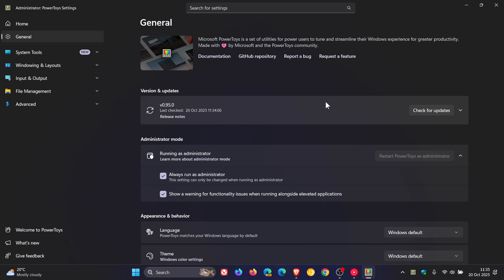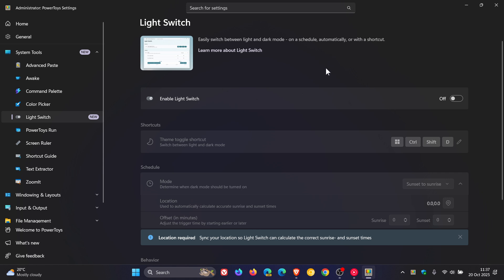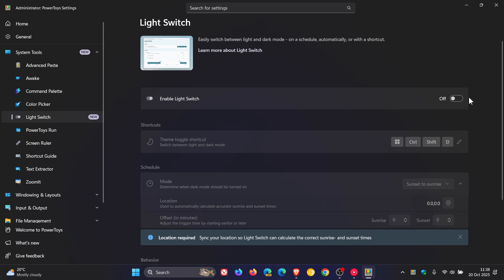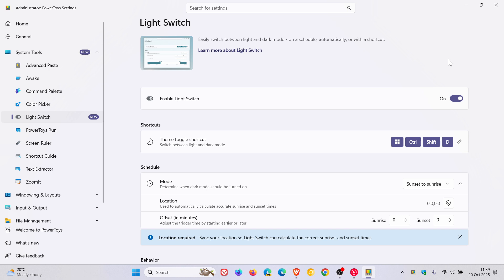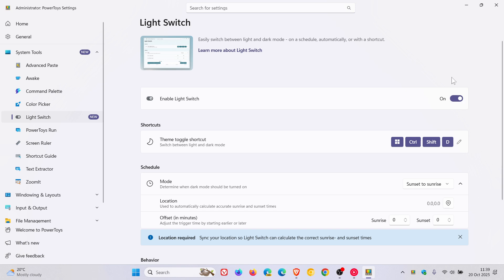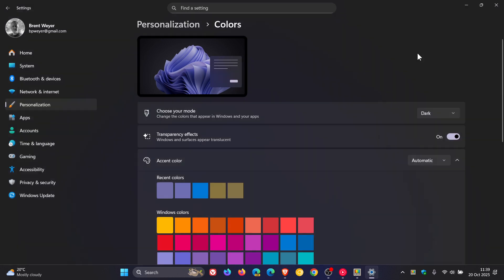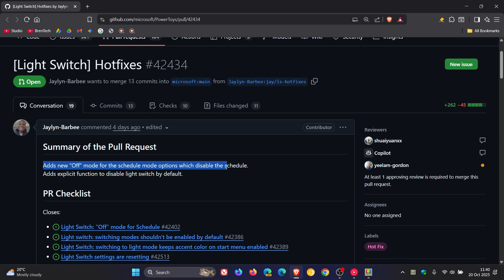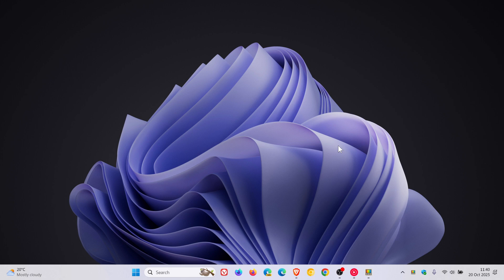FIX: Windows 11 Auto-Switching to Light Mode? (It's PowerToys)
Microsoft has confirmed it is aware of a bug in PowerToys v0.95 that mistakenly enables a new feature called Light Switch, which automatically changes your Windows theme based on time or location.